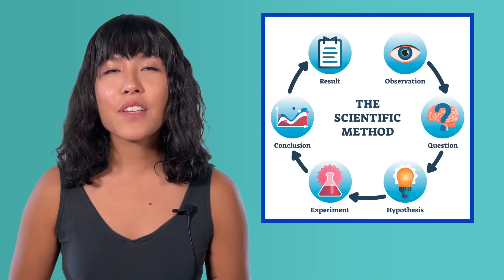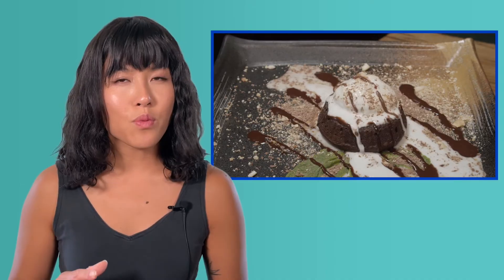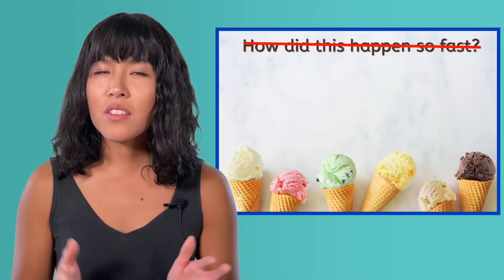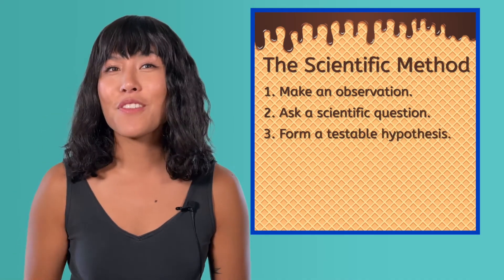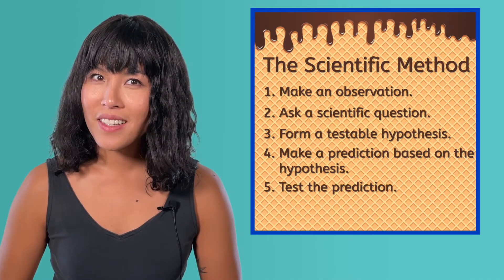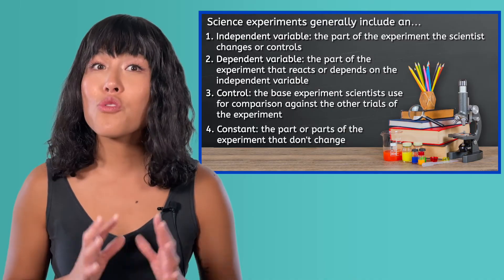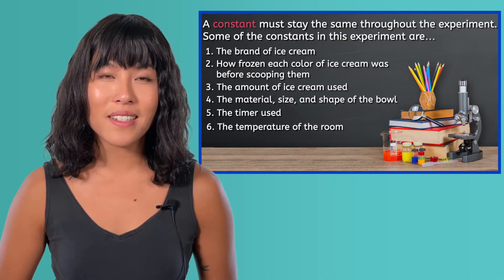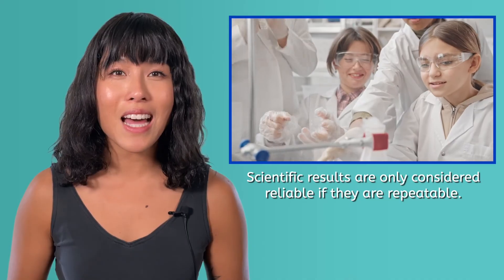The Scientific Method: Steps of Scientific Inquiry and Experimentation Explained!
How do scientists ask questions, test hypotheses, and uncover new discoveries? In this middle school (grades 6-8) science video, students will explore the scientific method — a step-by-step process used to investigate the natural world. Learn how to make observations, form testable hypotheses, conduct experiments, and analyze results to draw conclusions. Using a fun, real-world experiment with melting ice cream, this video breaks down variables, controls, and the importance of repeatable results in scientific research. This video is part of Miacademy's Astronomy course.